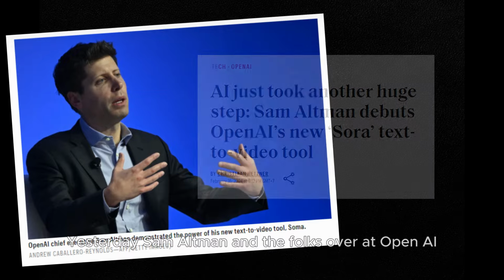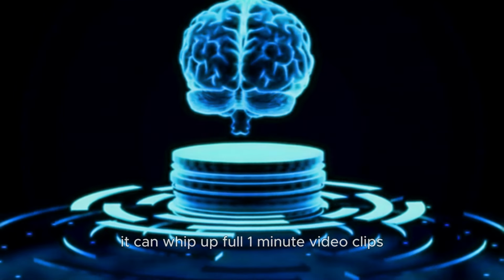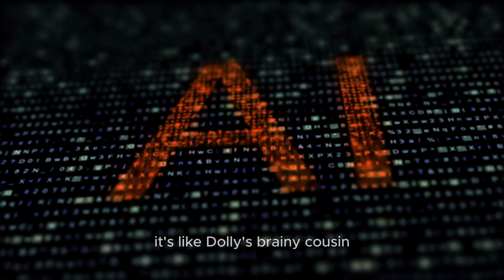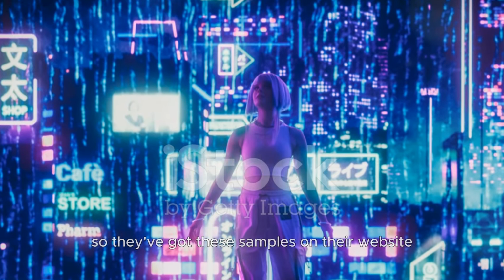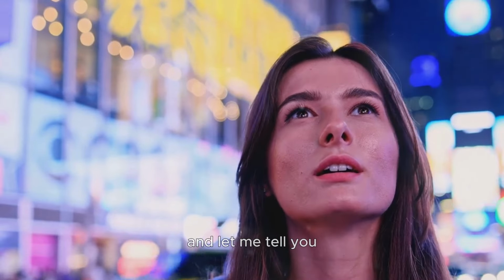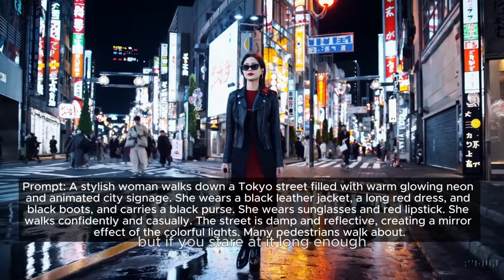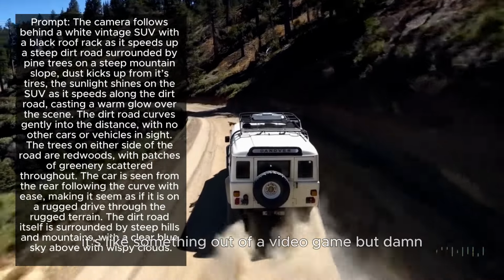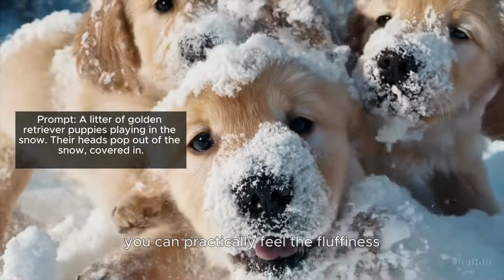This is Crazy! The Future of Video Generation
Get ready to witness the next big leap in AI technology with Sora AI! Developed by OpenAI, Sora AI is revolutionizing the way videos are created by generating stunning one-minute video clips from simple text input. Say goodbye to lengthy production processes and hello to instant visual storytelling!

With Sora AI, you can bring your ideas to life in seconds, whether it's a stylish stroll through a neon-lit cityscape or adorable puppies playing in the snow. The possibilities are endless, and the results are jaw-droppingly realistic.

But that's not all. Sora AI isn't just about creating eye-catching visuals—it's about sparking creativity and redefining what's possible in the world of video content. From marketing campaigns to educational materials, Sora AI is poised to make waves in every industry it touches.

Join the revolution and experience the future of video generation with Sora AI today!

Chapters:
00:00 Introduction
00:53 Meet Sora AI
01:45 Checking Out Samples
02:02 Future Possibilities
02:35 Conclusion